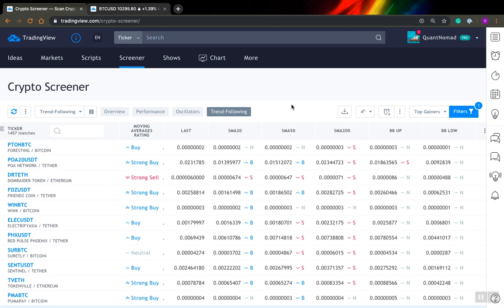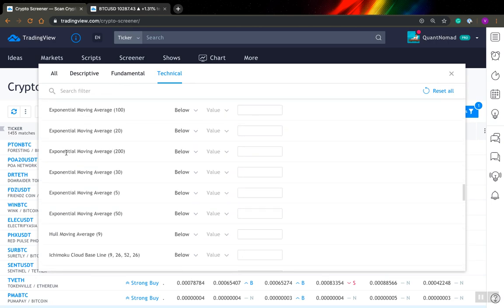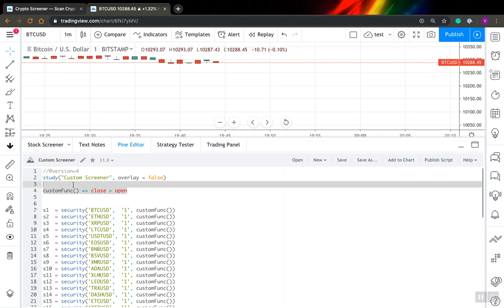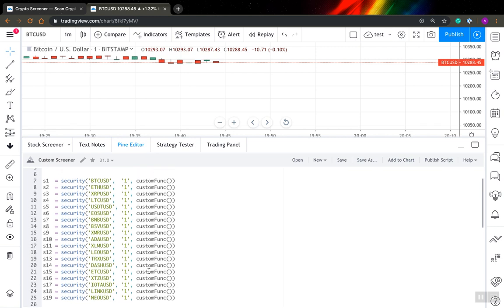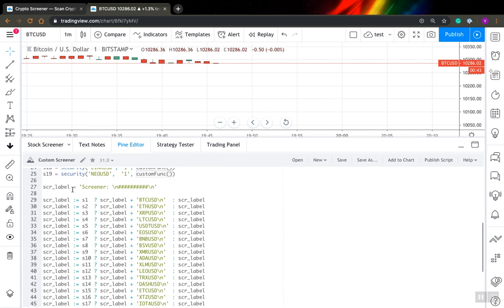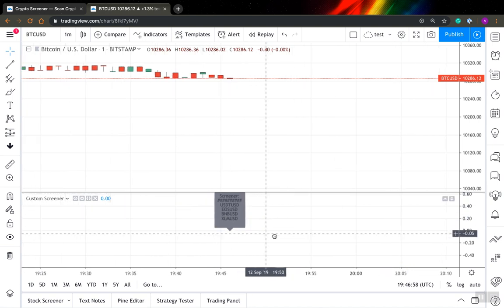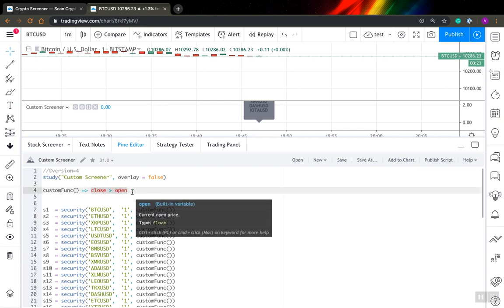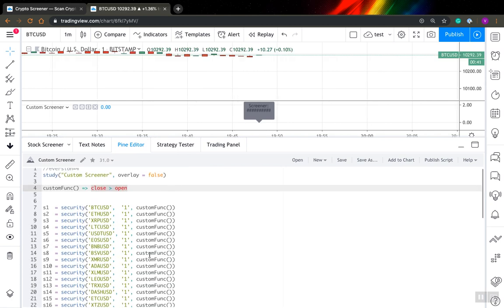Creating Simple Custom Screener in PineScript (TradingView)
Quite often I need to run screeners with the custom condition, but unfortunately, in TradingView it's impossible.
I created an example script to show how you can create a simple custom screener in Pine Script on your own.
It's not very good, it requires some manual adjustments, it can be improved in some ways, but I think it might work for some tasks.
What do you think? Do you have a better way to implement custom screeners in TradingView?